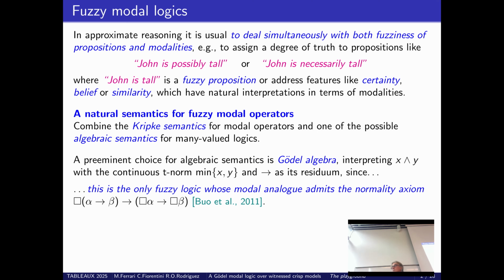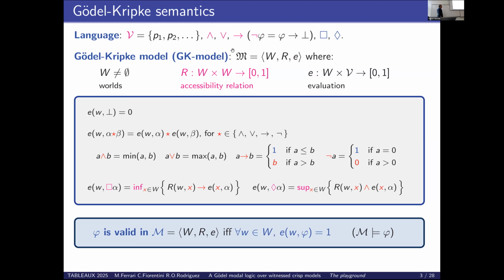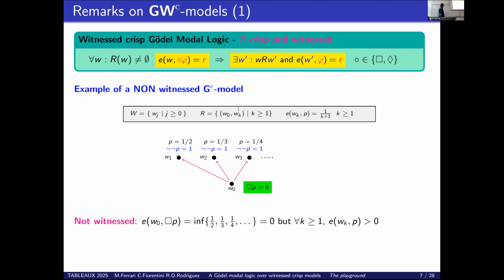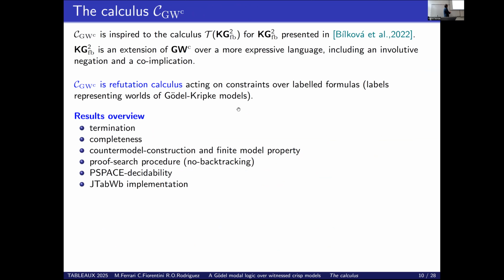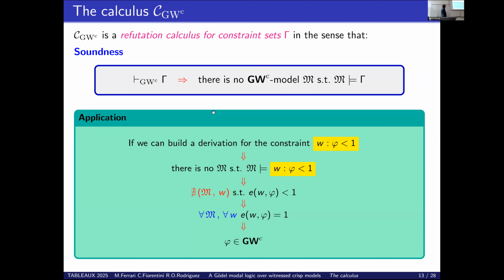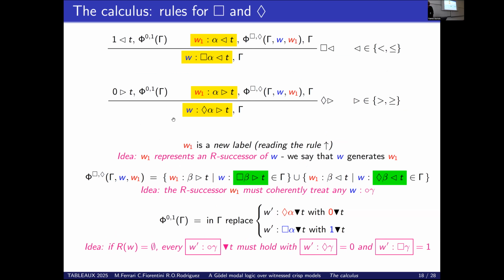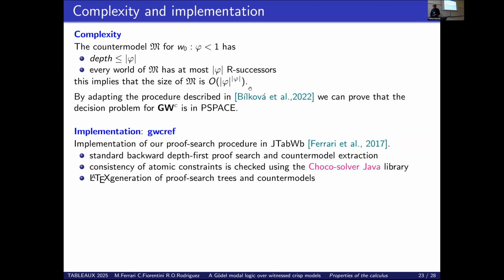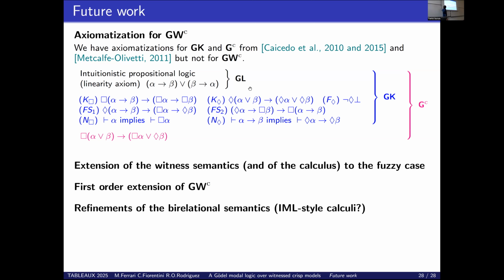A Gödel Modal Logic over Witnessed Crisp Models | Mauro Ferrari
TABLEAUX 2025 session 8 (29 September 2025)
A Gödel Modal Logic over Witnessed Crisp Models
Mauro Ferrari*, Camillo Fiorentini, Ricardo Oscar Rodriguez